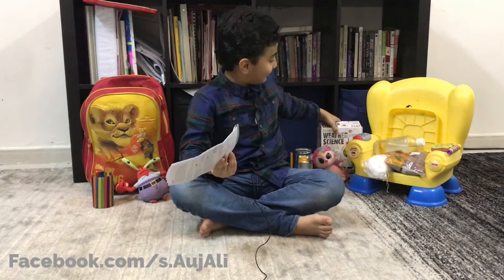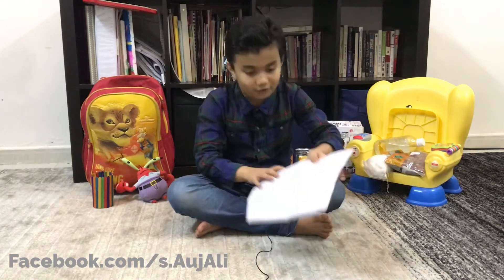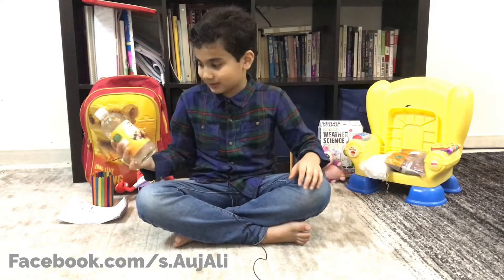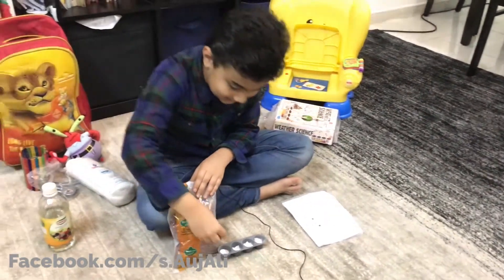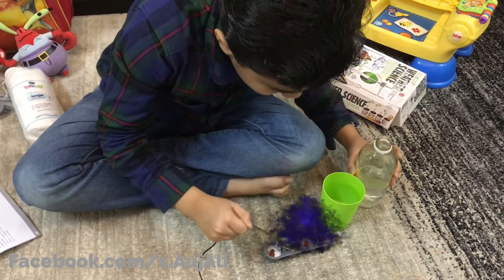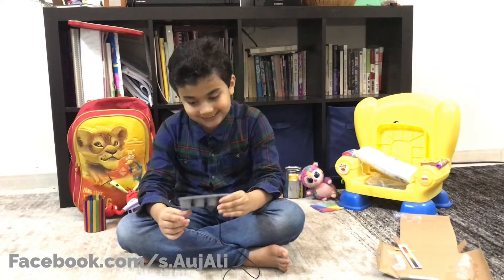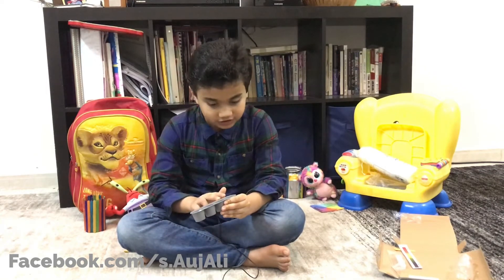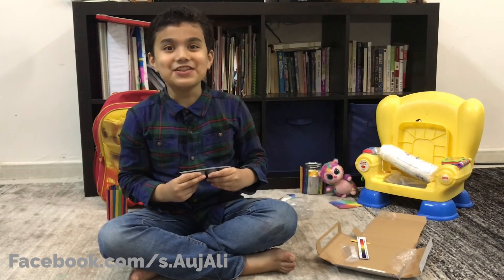How To Grow a Plant out of a Bean? (Science Experiment)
4M KidsLabs Weather Science Science Kit
These exciting activities will help you understand how our weather works.
You can experiment with static electricity which causes lightning, build a desktop water cycle model, and even make clouds in your palm.
Watch air currents that produce wind and study the greenhouse effect and acid rain.
This item is not intended for children under the age of 8. This experiment uses alcohol, adult supervision required at all times
Challenge your child's imagination with 4M toys and kits.
4M educational toys cover a wide range of educational subjects and include science kits, arts and crafts kits, robotics kits, and more.
4M offers a wide range of toys and kits to let you build a clock, crochet a placemat, or turn your room into a planetarium--all in the name of making learning fun.
Experiment with static electricity that causes lightning
Build a desktop water cycle model, make clouds in your palm
Age range: 8 years and up